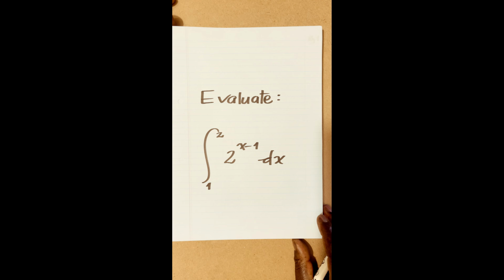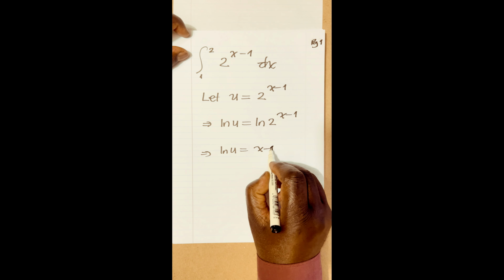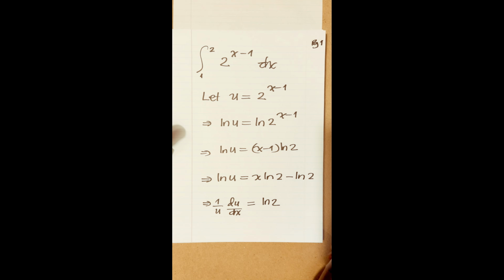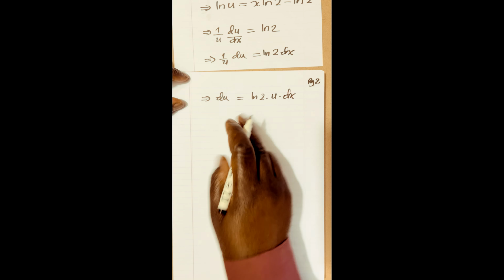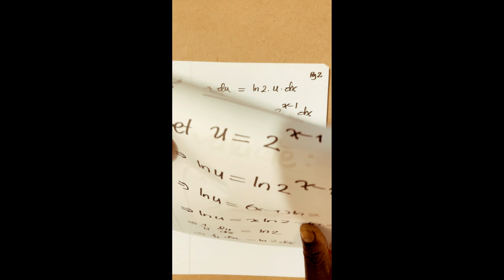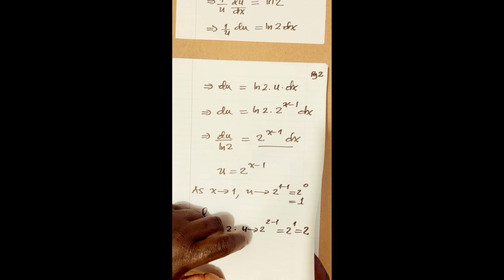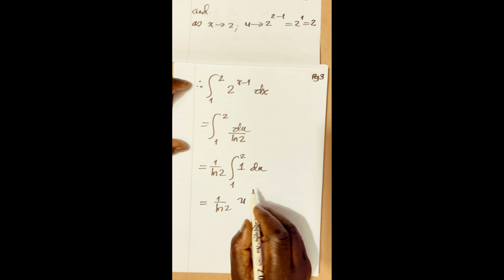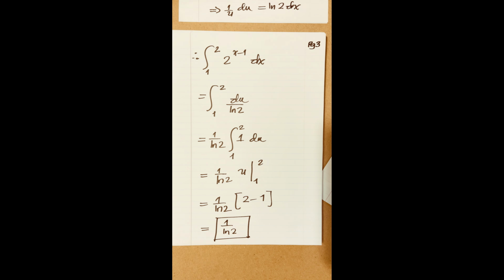Integration Techniques EP 19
Integration of Exponential Functions. Calculus 2